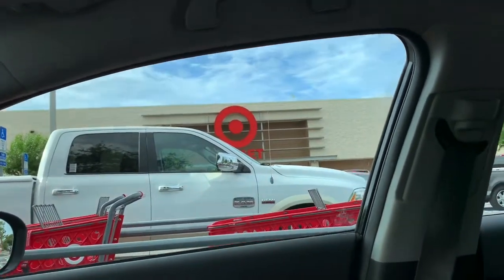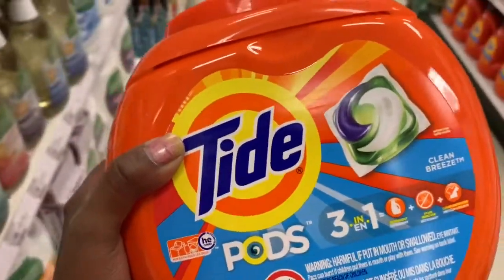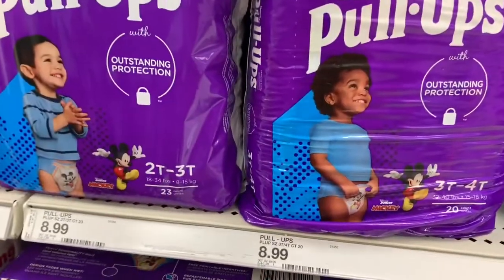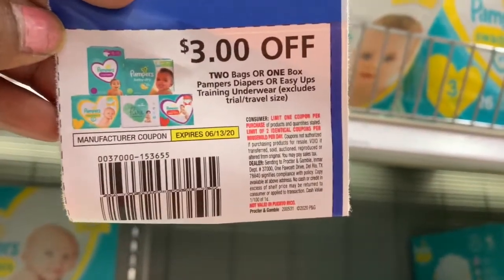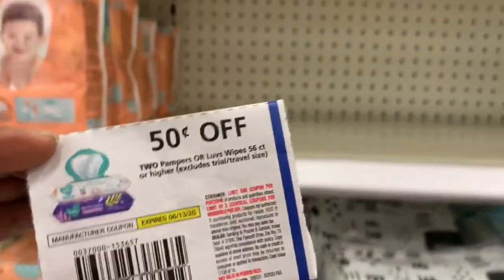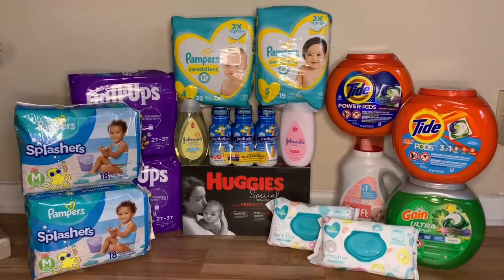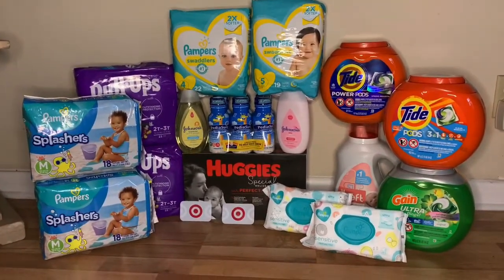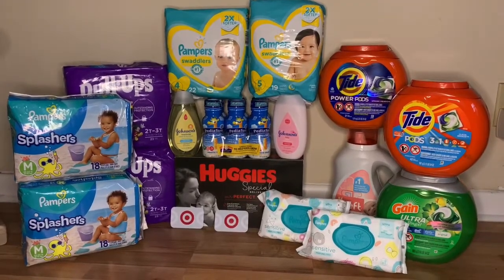TARGET HAUL | Baby & Laundry Deals